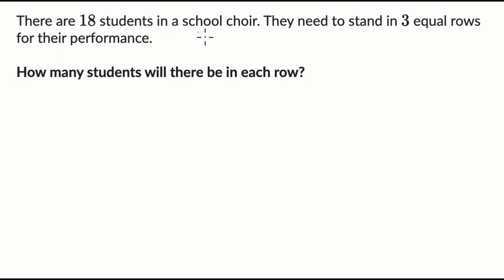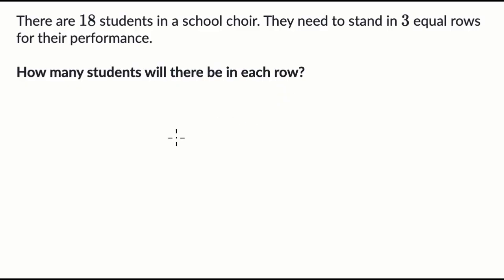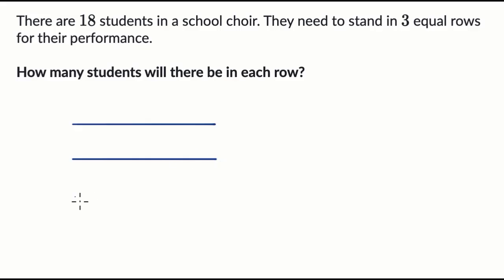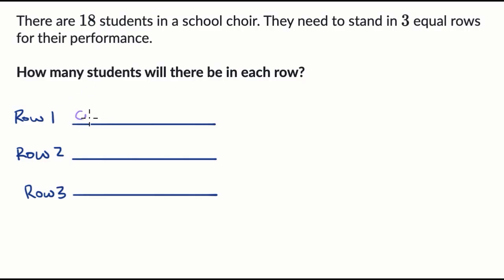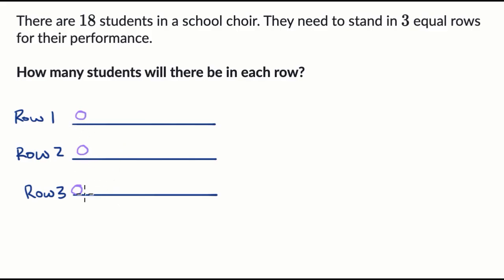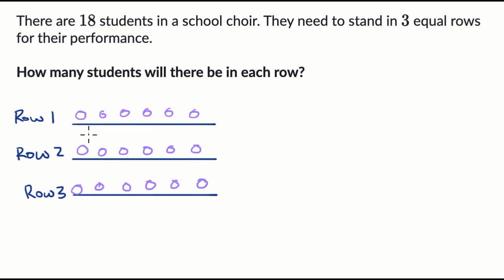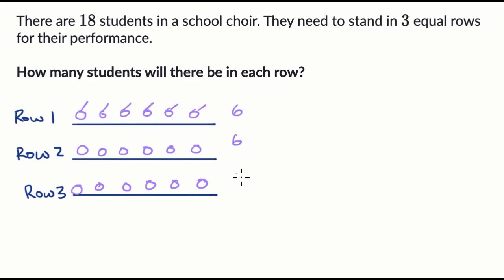Solve division word problems 2